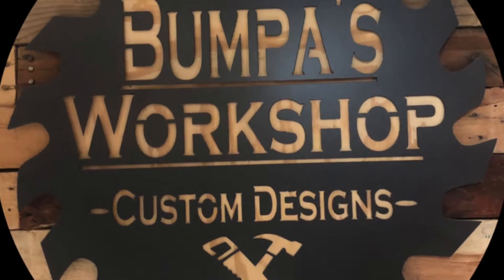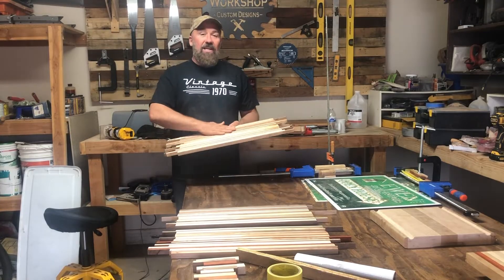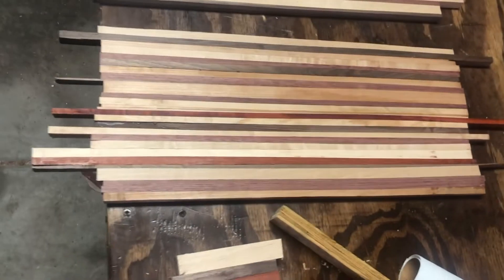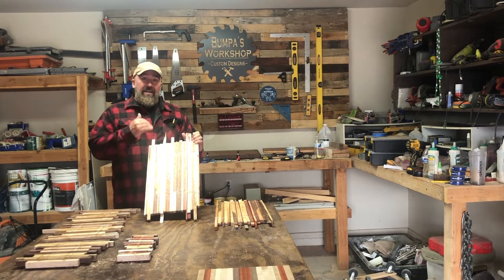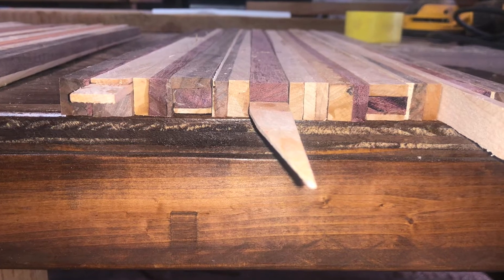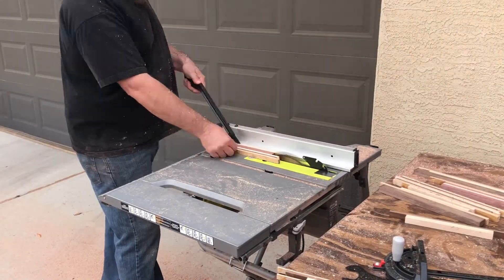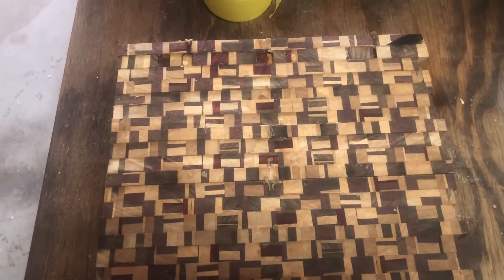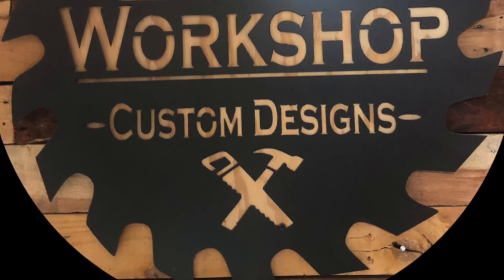Making a Chaotic Chaos Cutting Board End Grain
This is how to make a Chaotic "Chaos" Cutting Board from scrap wood.  We will go through all the steps in constructing a great end grain butcher block style Chaos board.  This board is made from Maple, Cherry, Walnut and Padauk scrap wood from previous projects.  We will teach how to cut your long pieces and also incorporate small scrap pieces as well to be augmented into the Chaotic board. We do this utilizing a table saw, Titebond 3 Glue, a Planer, Belt Sander, Table top sander and orbital sander as well as a trim router.  We finish the Chaos board off with Food grade white mineral oil and a coat of Walrus wax to seal in all of the hydration.